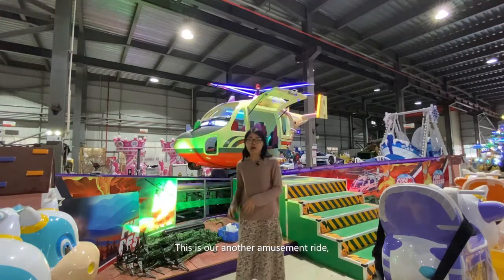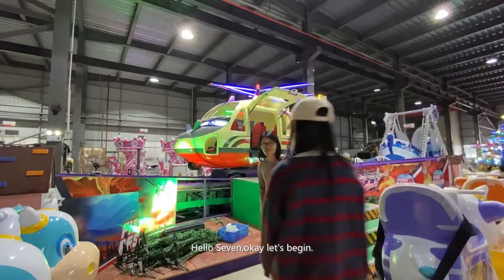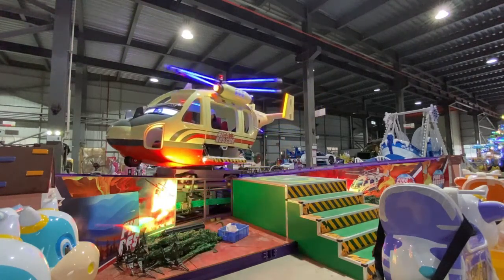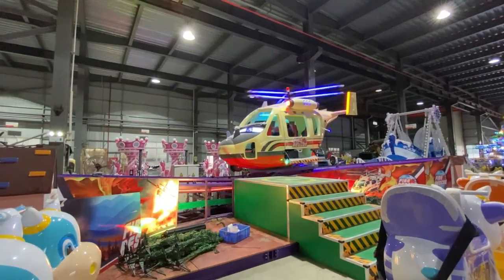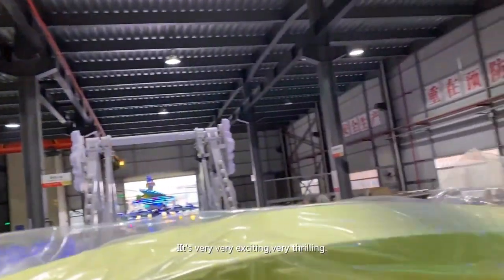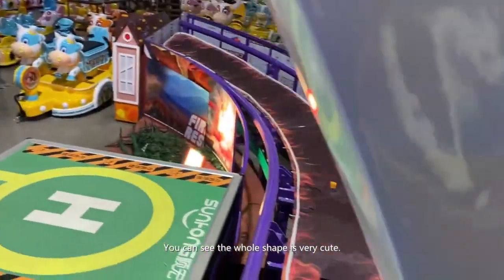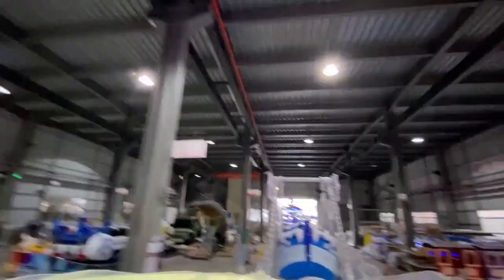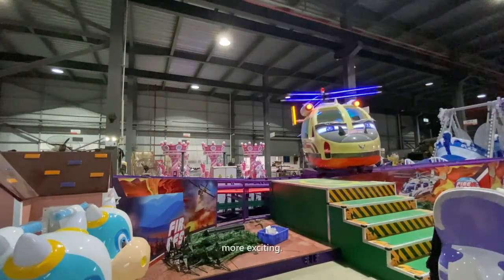Amusement ride|The most eye-catching amusement ride for your amusement park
Yuto Amusement-Park Equipment is specialized in amusement equipment, the product cover Carousels, Flying Chair,Flying Car,Pirate Ship, Ferris wheel,
Self-controlled rotary elevator,Train,Mountain bike,Ferris wheel,Spray ball and water interaction,Trampoline bungee jumpin,Bullfight,Spinning top,Tower,Rotating Cup,Sliding ,Pendulum,Outdoor model,Outdoor inflatable equipment,Bumper cars,Kart, Square series.